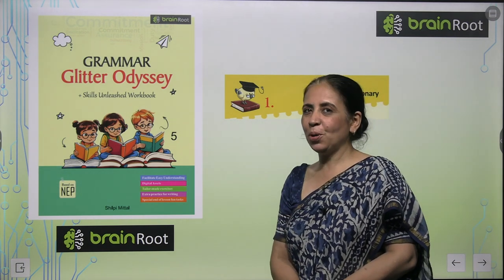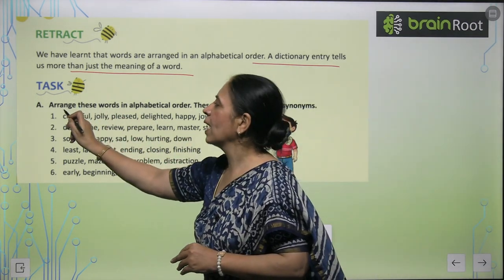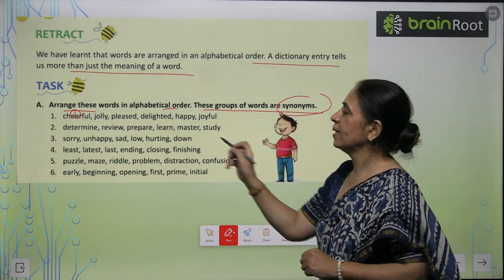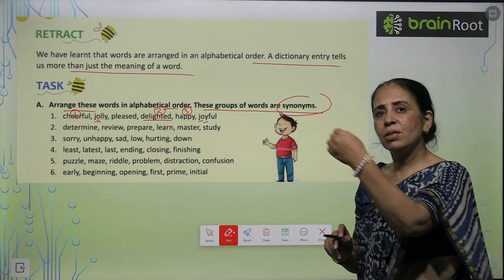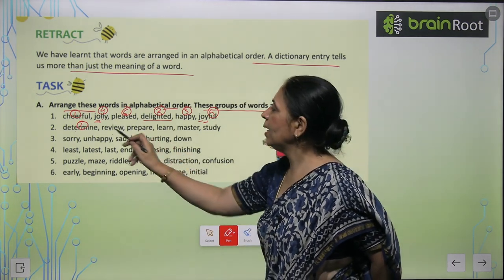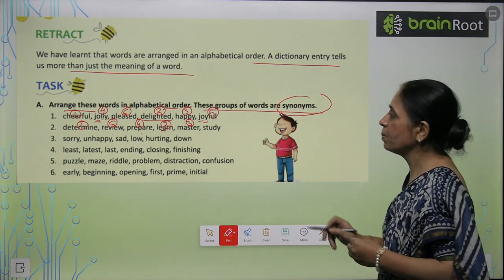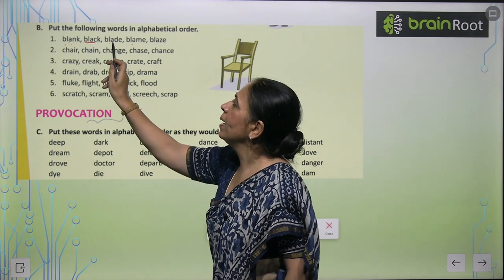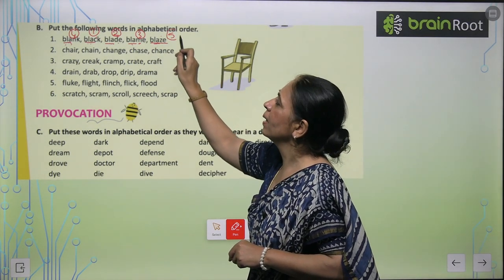AMIT PUBLISHING HOUSE GRAMMAR CLASS 5 CHAPTER 1 USING THE DICTIONARY